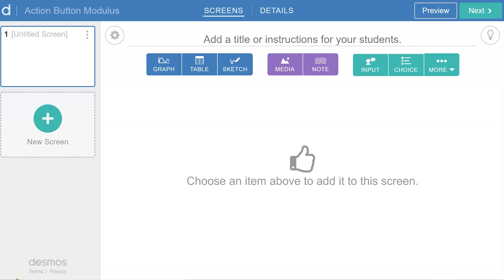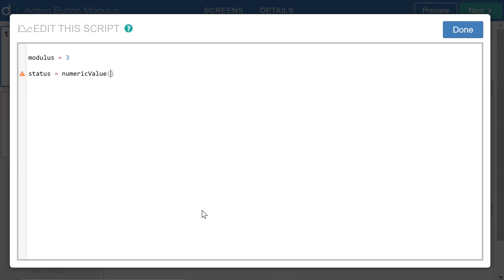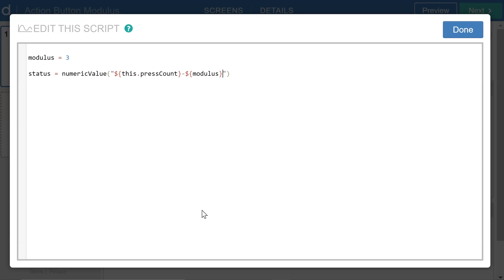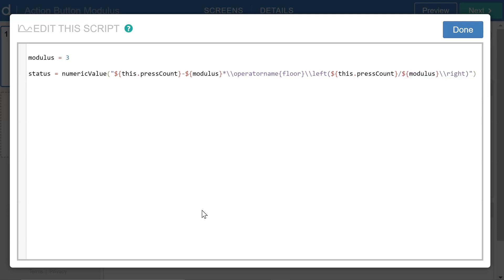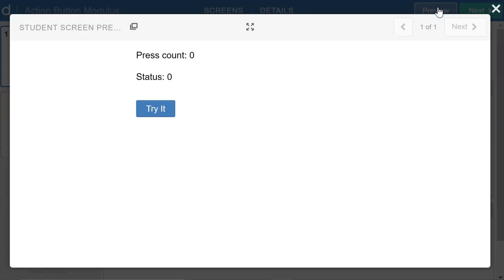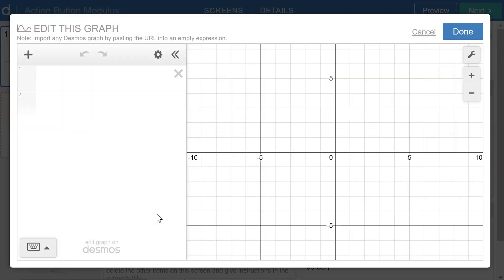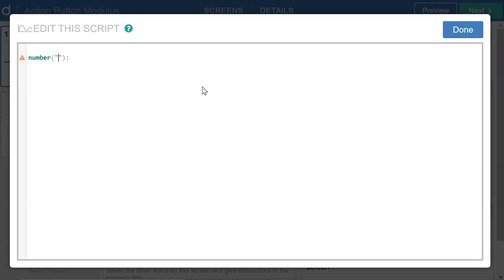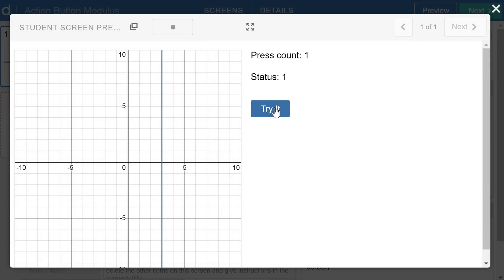Desmos Action Button and Floor Functions - creating a cycle of values from the pressCount